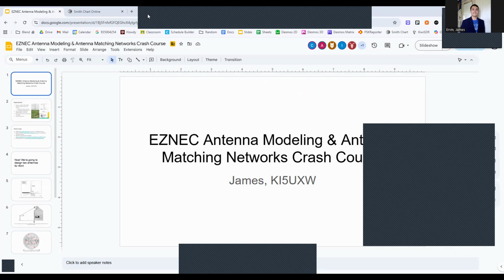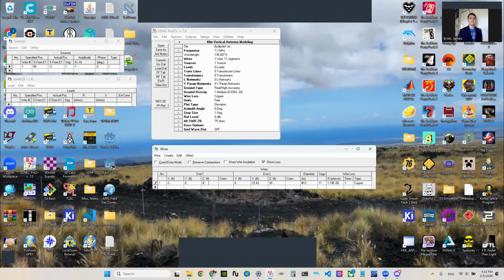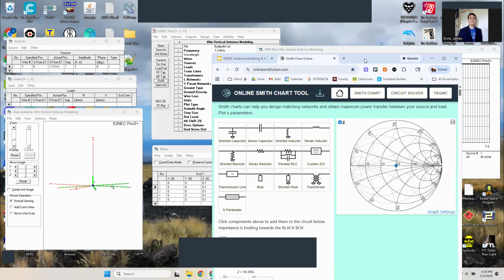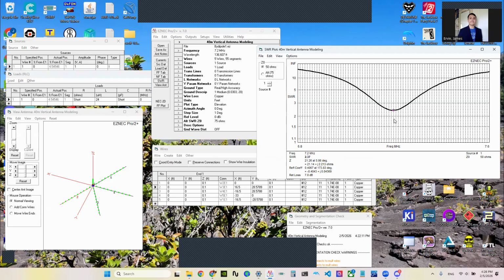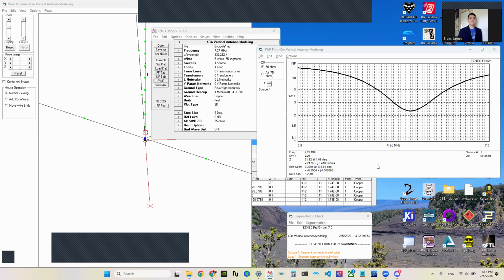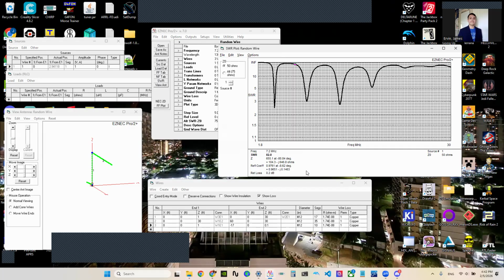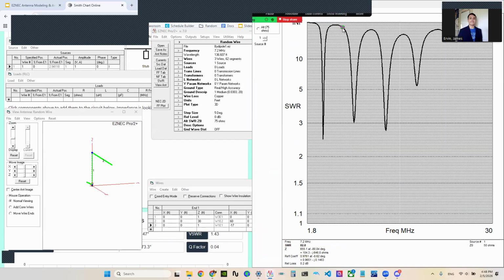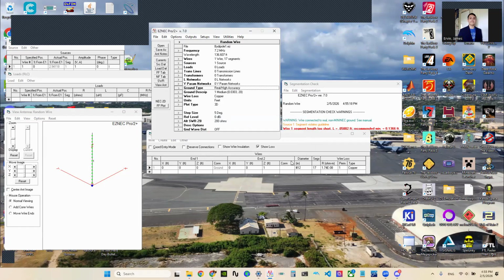Introduction to EZNEC Antenna Modeling & Antenna Matching Networks Workshop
Workshop done for the Texas A&M Amateur Radio Club.
For questions, my email is good on QRZ.com